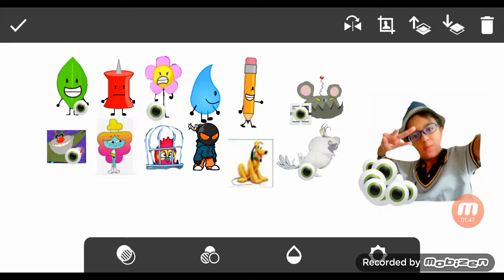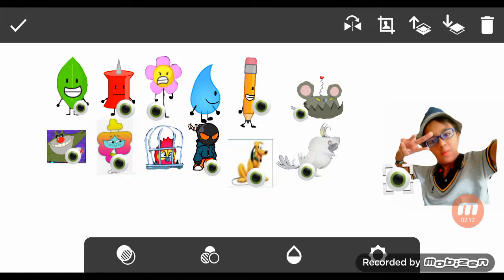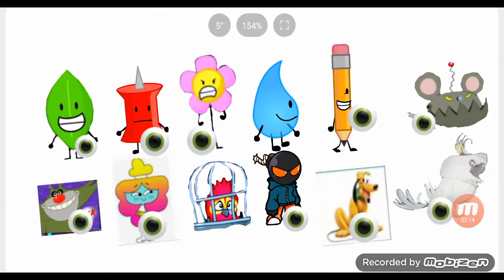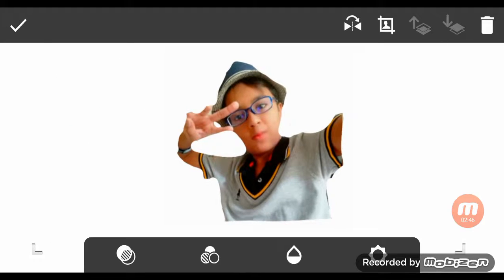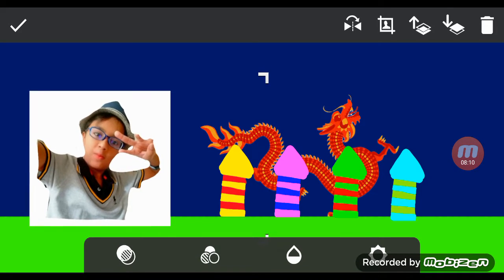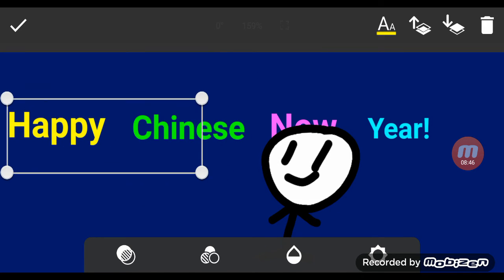cerpsf S1E20: wind up submarine toy race to get ang pow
The character elimination real panther simulator field playlist is completed and the character elimination real panther simulator field season 2 will be coming out with a brand new intro, a brand new cake at stake intro, brand new things and brand new characters!